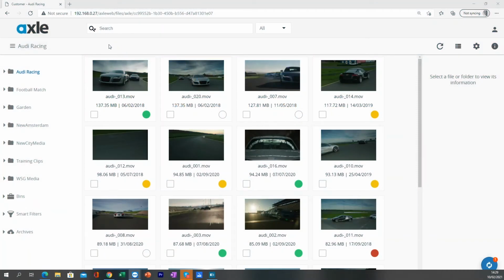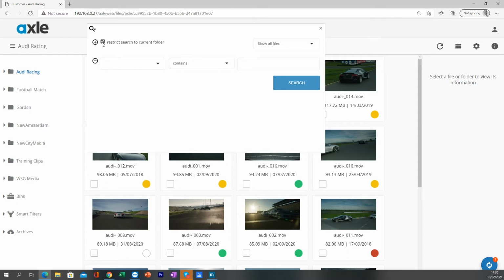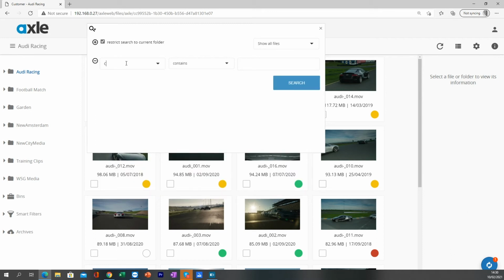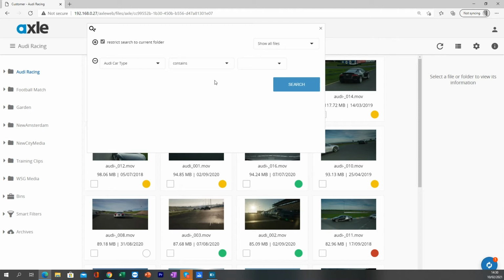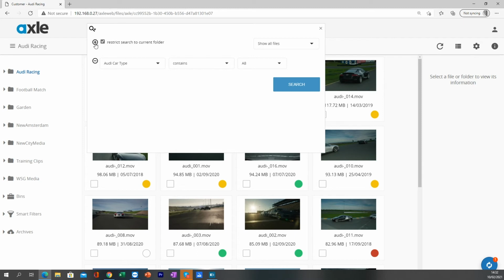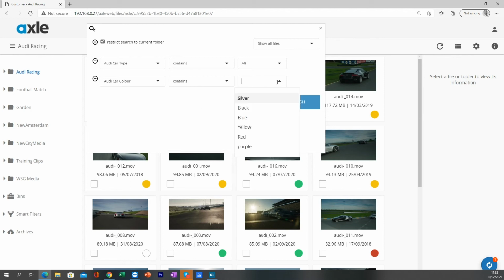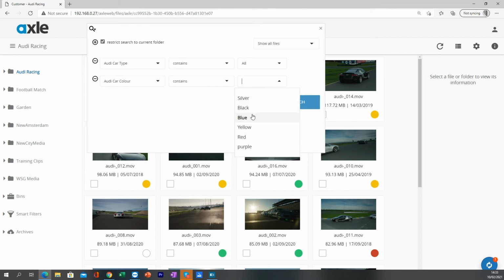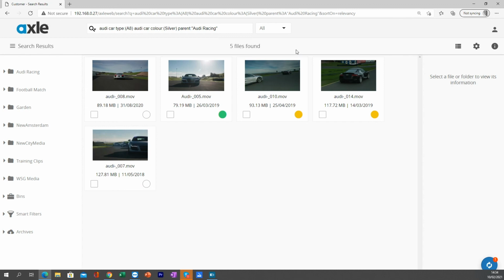Axle Academy: Advanced Search Variables